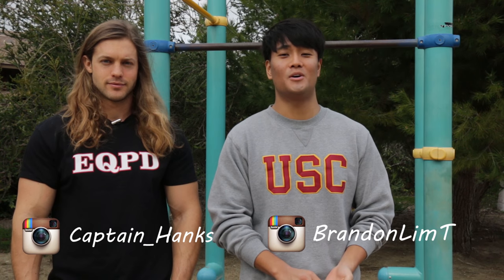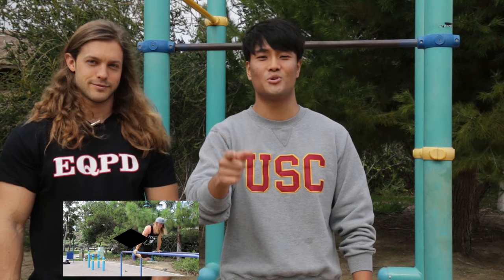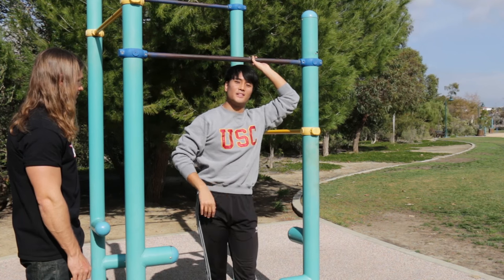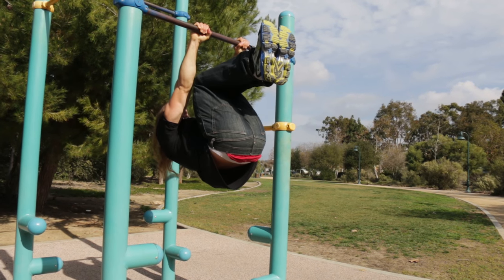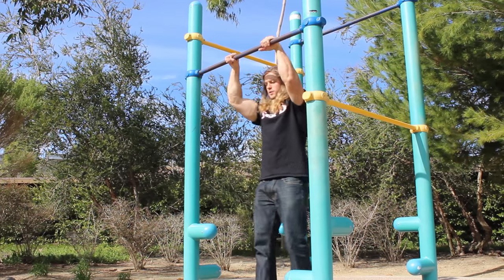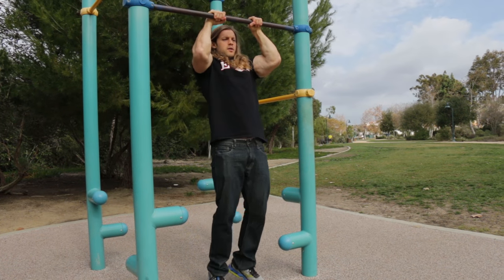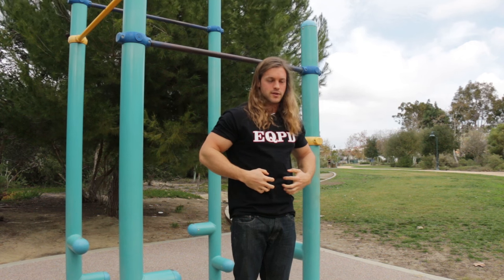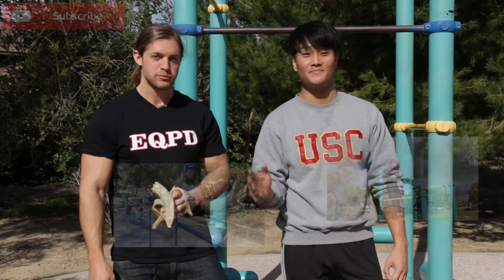Calisthenics - Front Lever Tutorial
Hey Everyone! This is our Third Calisthenics Tutorial this time on how to train for the "Front Lever"! Enjoy!

Follow Christian on Instagram!! @Captain_Hanks